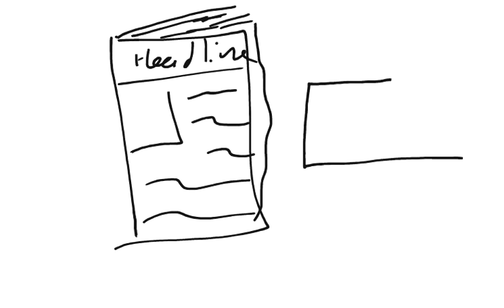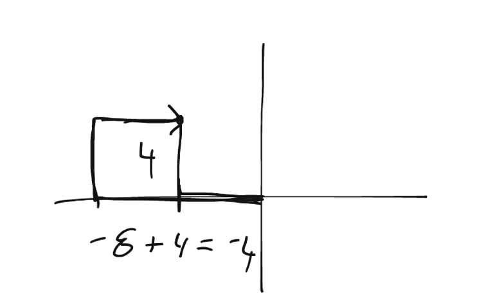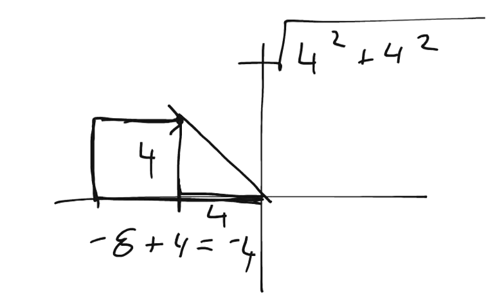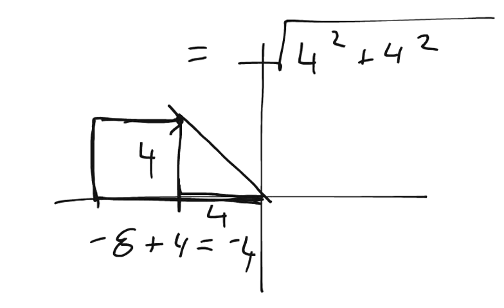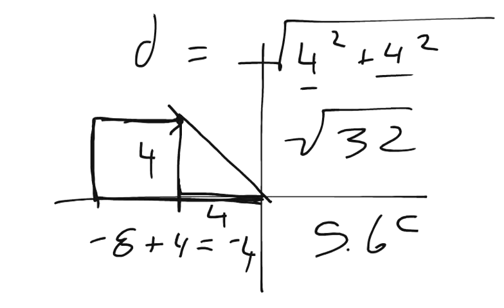Physics Web Assign Ch 3 #7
A girl delivering newspapers covers her route by traveling 8.00 blocks west, 4.00 blocks north, and then 4.00 blocks east.

a). What is her resultant displacement?

b). What is the total distance she travels?